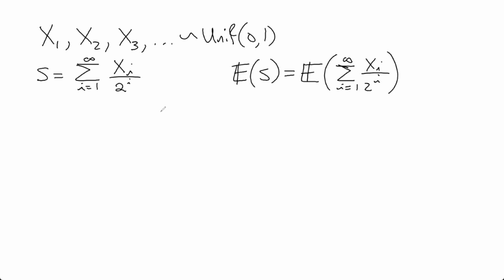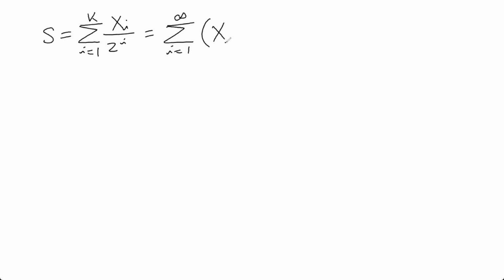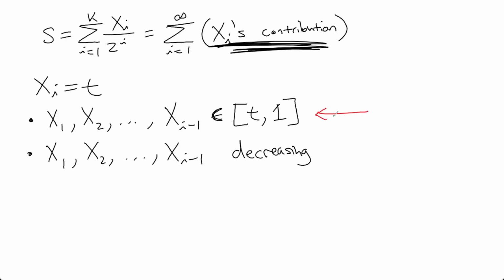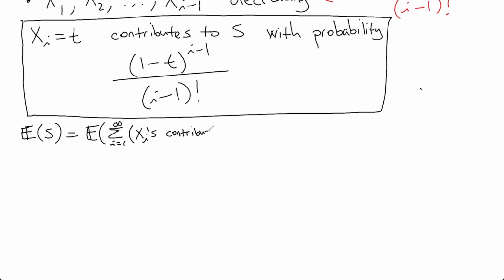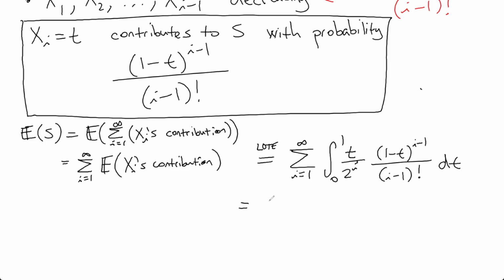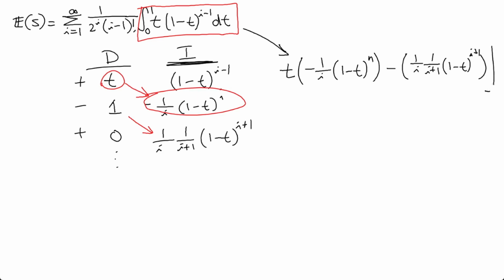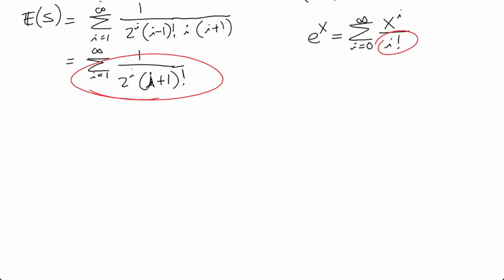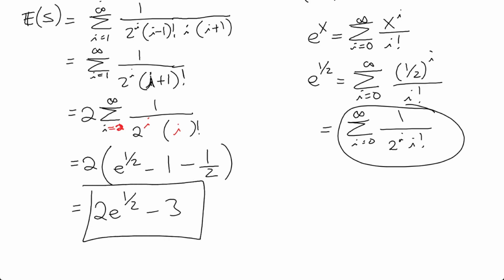2022 Putnam Exam A4